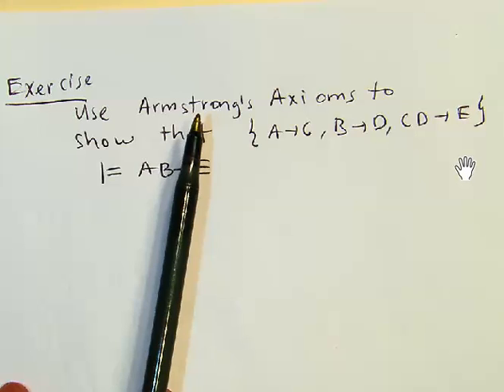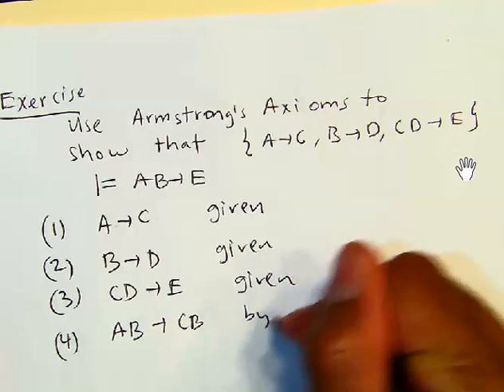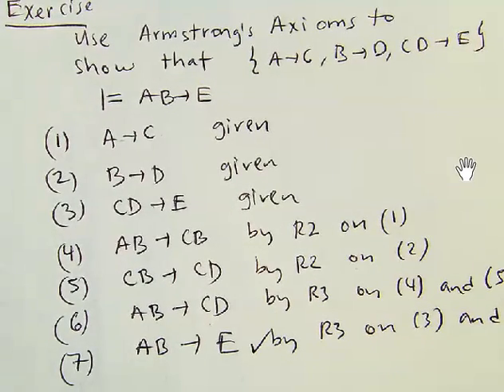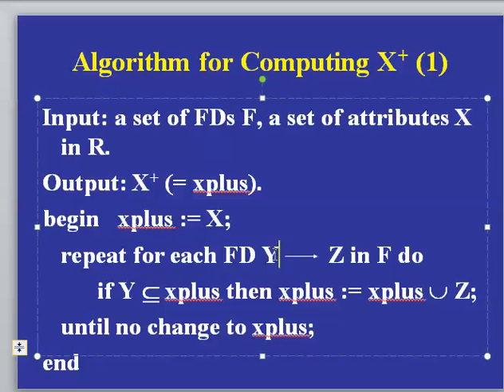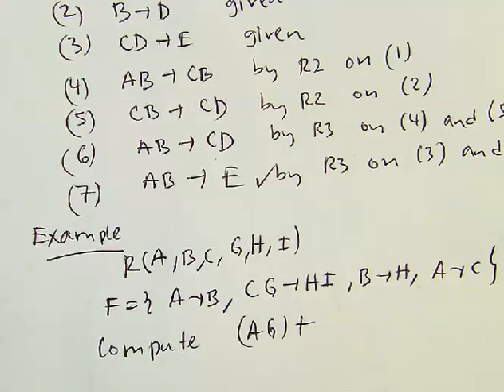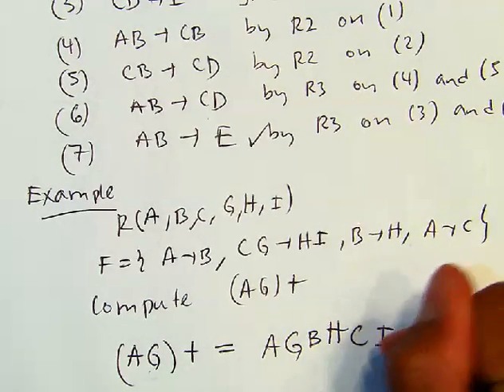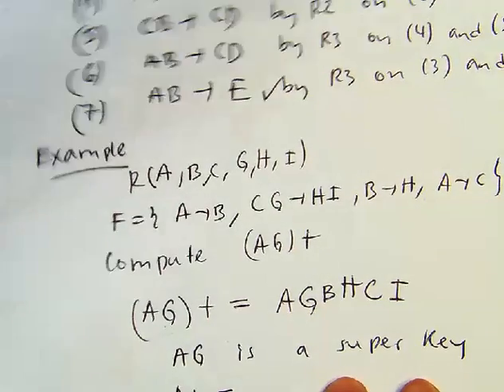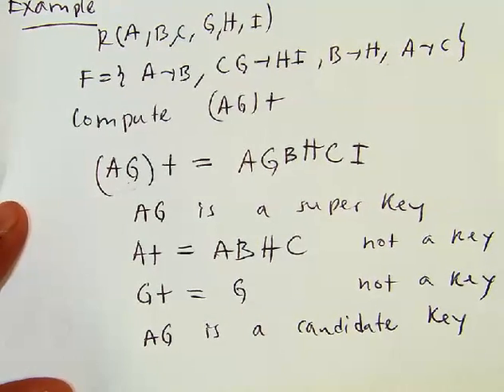Normalization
Closure of Attributes